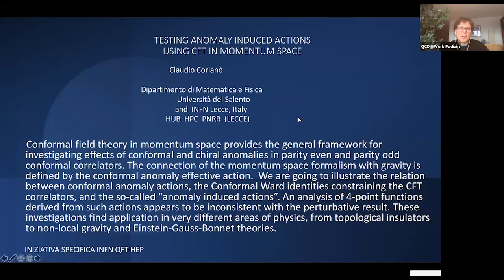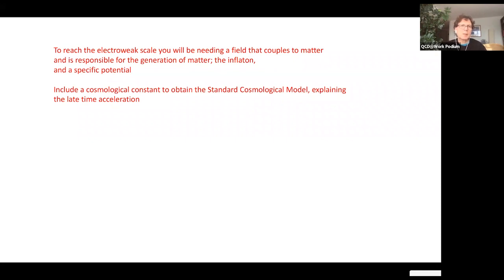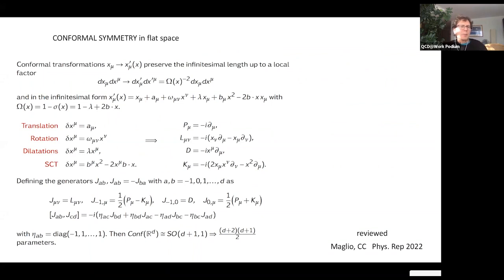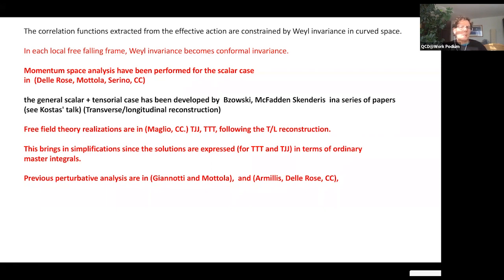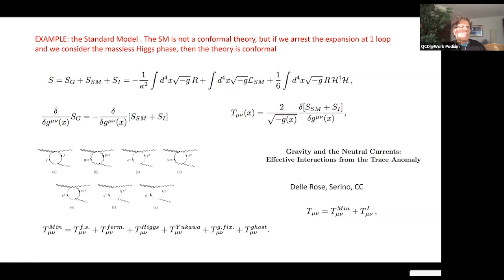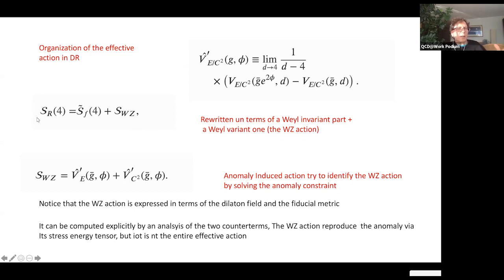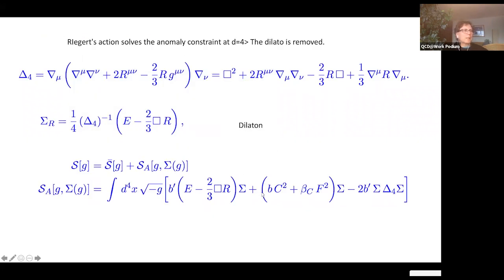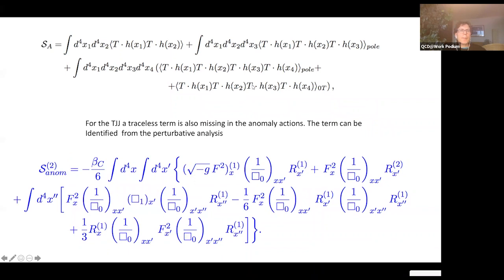Claudio Corianò - Testing Anomaly Induced Actions using CFT in momentum space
Presented on Tuesday, December 20, 2022, at 2 p.m. (Paris time)

Within the framework of
Seed Seminar of Mathematics and Physics,

carrying its activity with the talk transmitted on Zoom given by

Claudio Corianò (Department of Mathematics and Physics "Ennio De Giorgi", University of Salento, and INFN, Lecce, Italy.)

Testing Anomaly Induced Actions using CFT in momentum space

Abstract:
Conformal field theory in momentum space provides the general framework for investigating effects of conformal and chiral anomalies in parity even and parity odd conformal correlators. The connection of the momentum space formalism with gravity is defined by the conformal anomaly effective action. This action summarizes the conformal Ward identities of the flat space correlators in a general framework, and it accounts for the conformal anomaly. We are going to illustrate the relation between conformal anomaly actions, the Conformal Ward identities constraining the CFT correlators, and the so-called “anomaly induced actions”. An analysis of 4-point functions derived from such actions appears to be inconsistent with the perturbative result. These investigations find application in very different areas of physics, from topological insulators to non-local gravity and Einstein-Gauss-Bonnet theories.
(based on works in preparation with M.M. Maglio, S. Lionetti, R. Tommasi, M. Cretì)